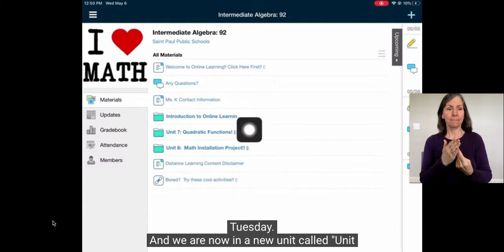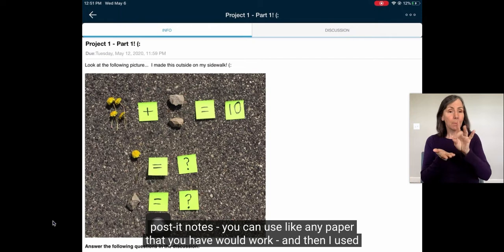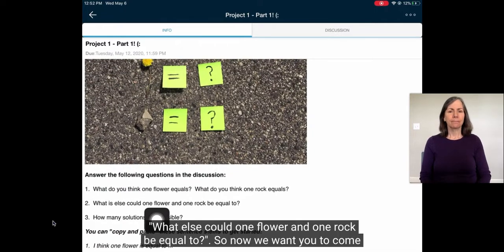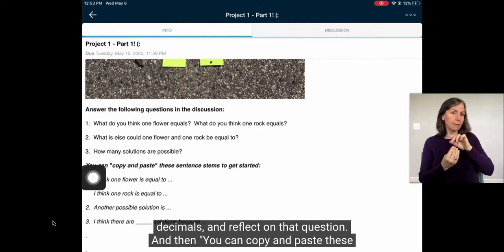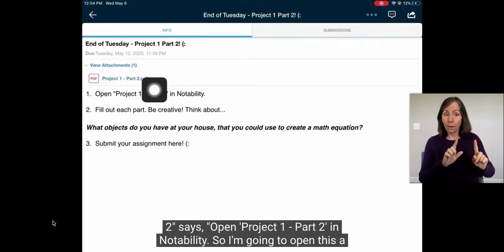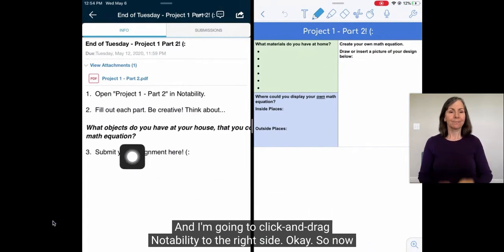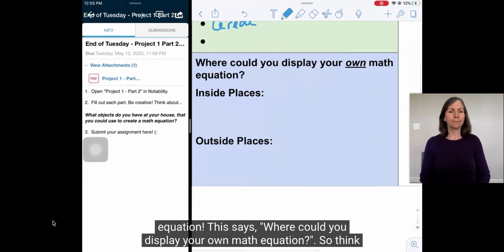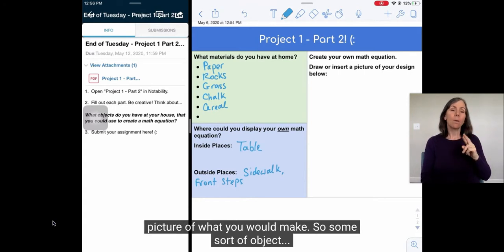Monday and Tuesday Instructions! (: (11/12 May 2020) - YouTube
Alg M and T Instructions